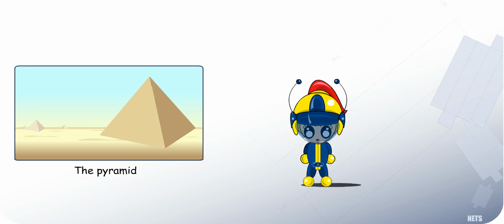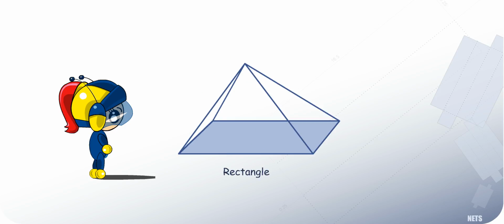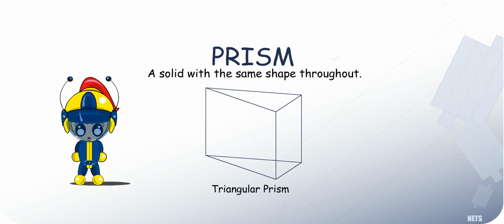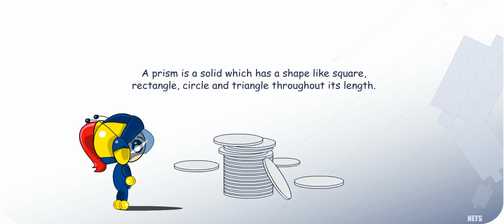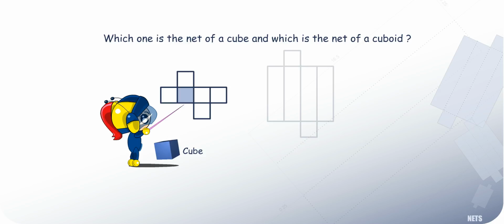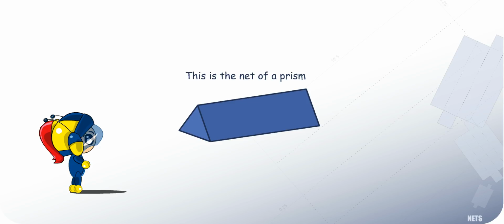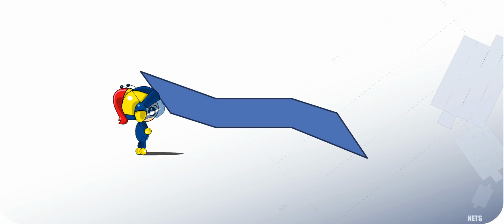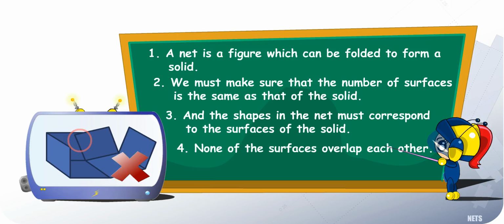P6 Maths Chp 4: Concept of Nets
This lesson teaches you about the concept of nets. Listen attentively as you watch the video.